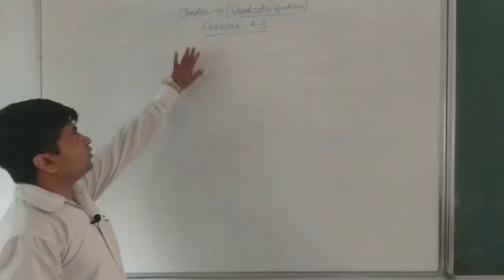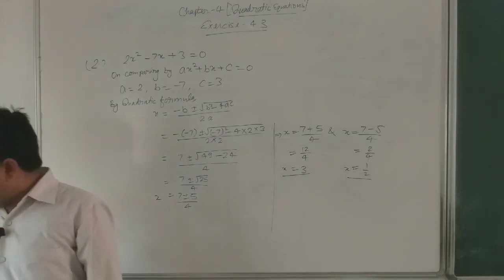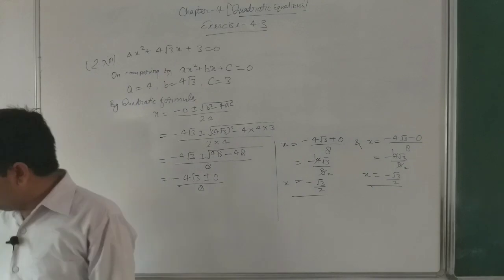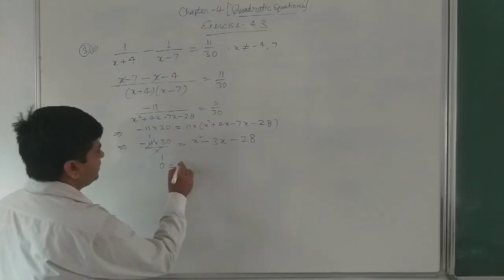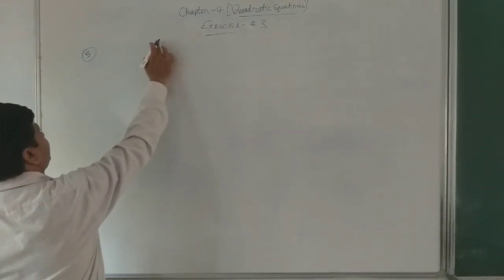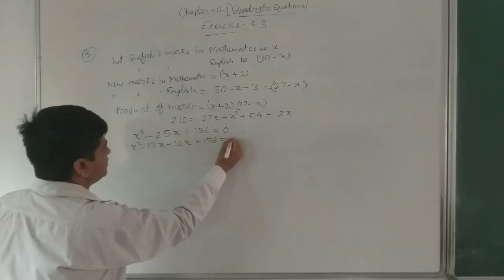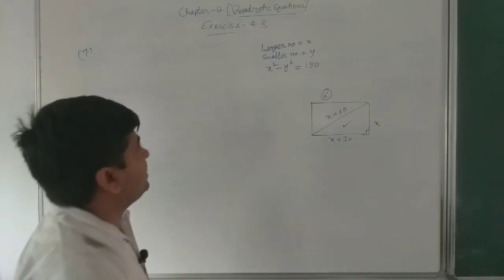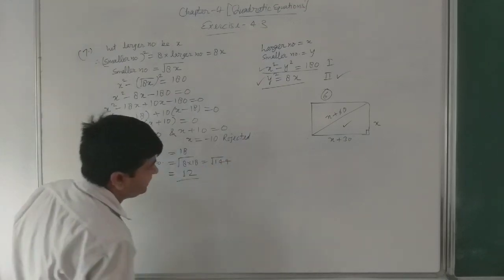Class 10th chapter 4 Quadratic Equations Exercise 4.3 Vol.1